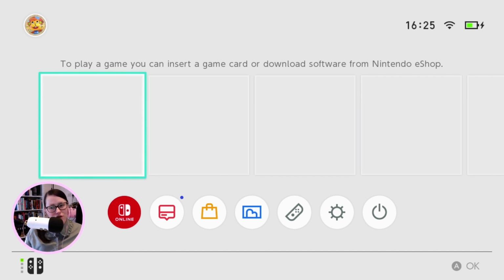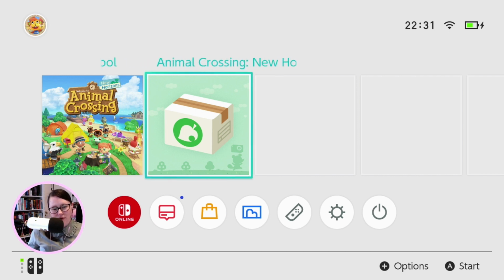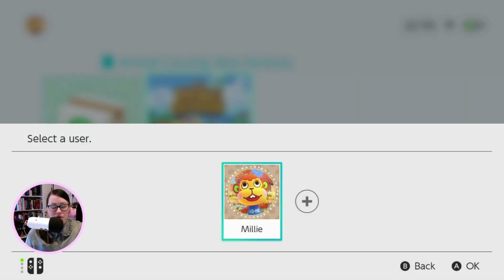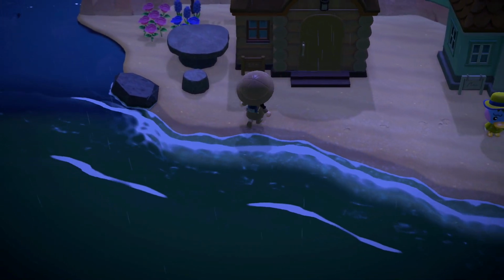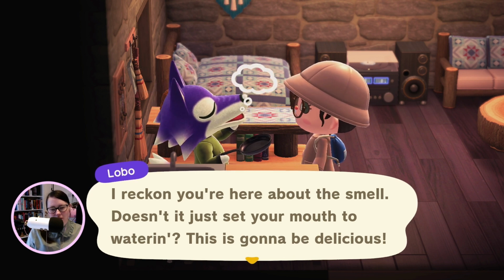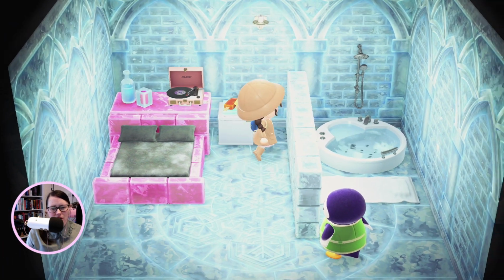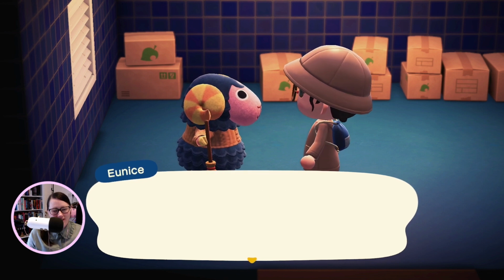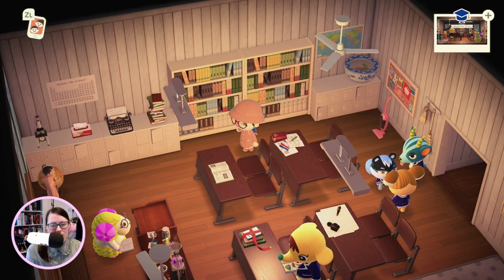How to Move an Animal Crossing Island to a New Switch and a Tour of my City Core Island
In this video, I move an Animal Crossing island to a new switch. To do this, I use the free Island Transfer tool. Before you start, you need to download this tool on both of your switches, your current one and the new one. Also you will need to download animal crossing and happy home paradise to your new switch.

Also, I give you a tour of my city core island, Madeleine.

Watch this episode to find out more.